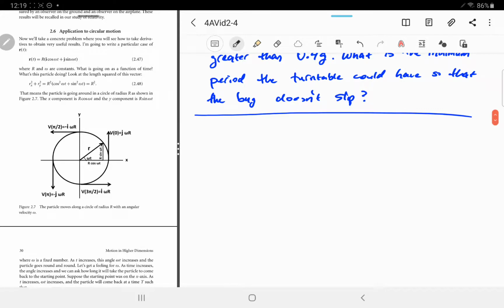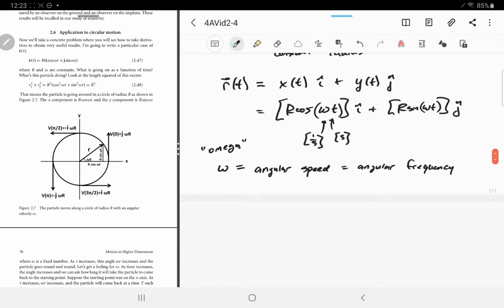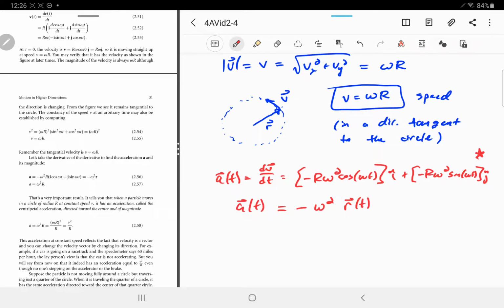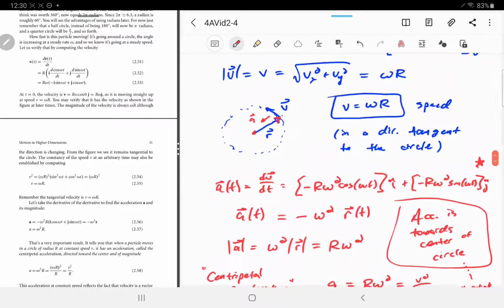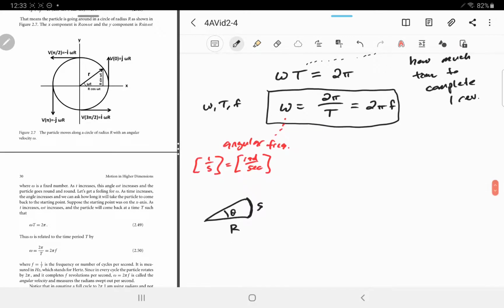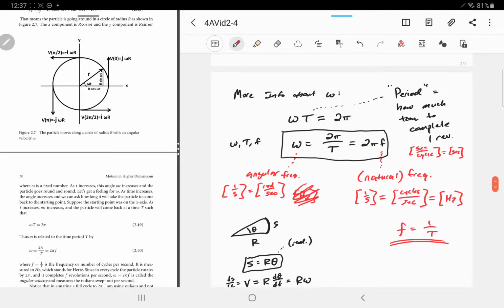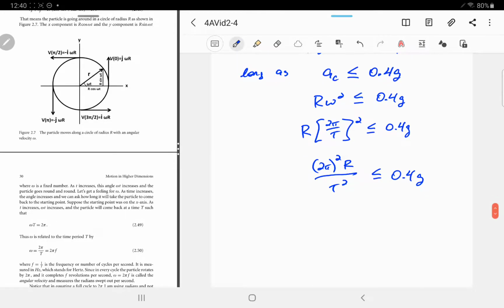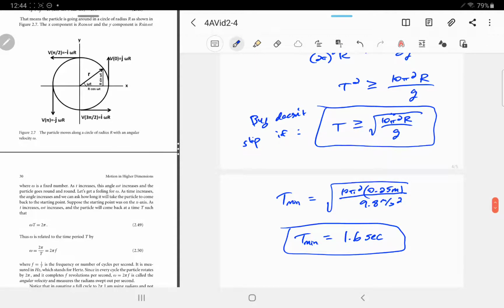4AVid2 4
Shankar 2.6